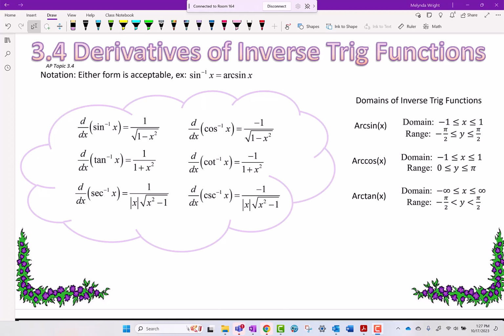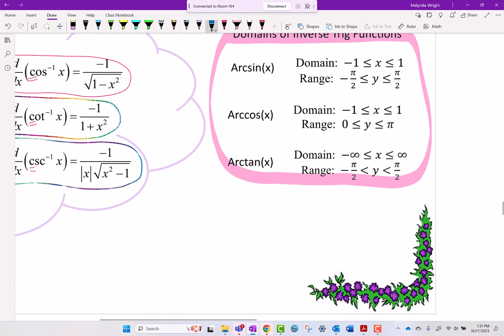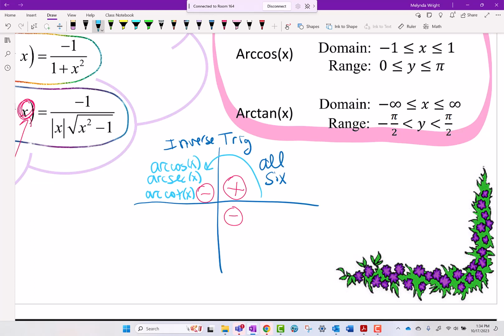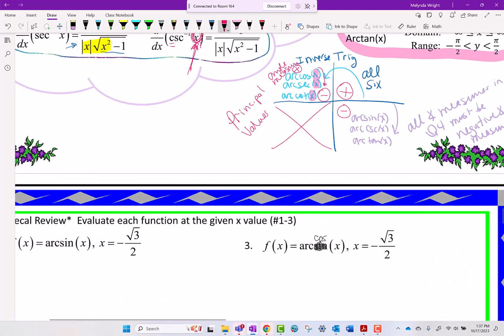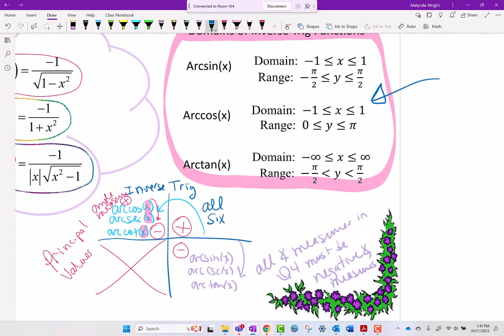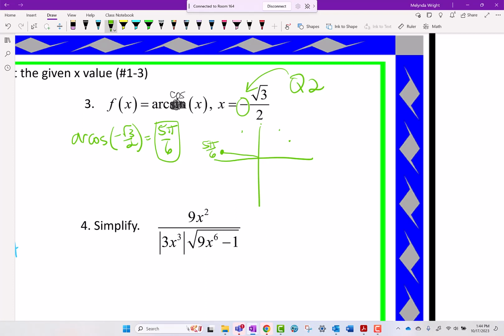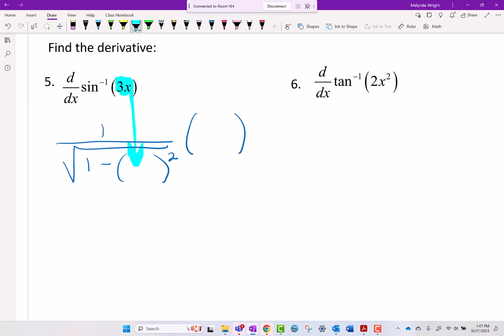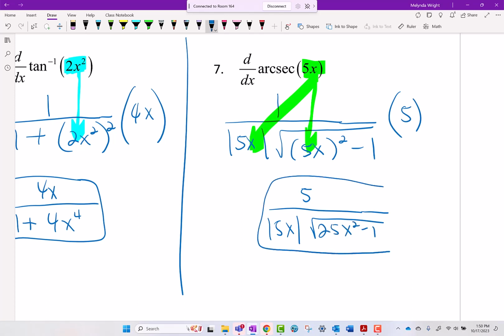3.4 Derivatives of Inverse Trig Functions